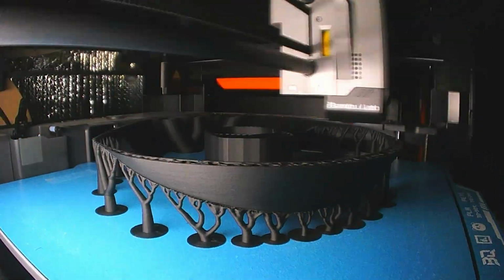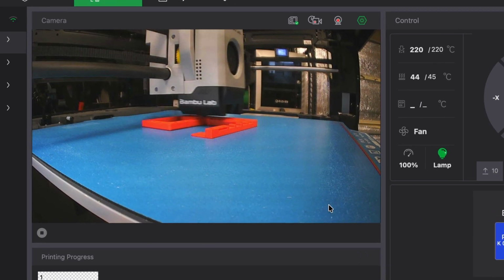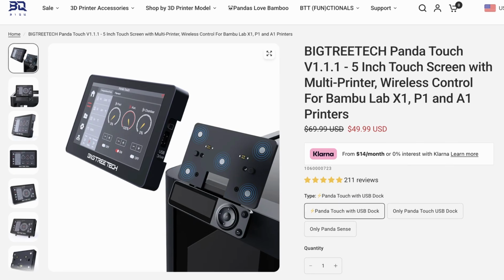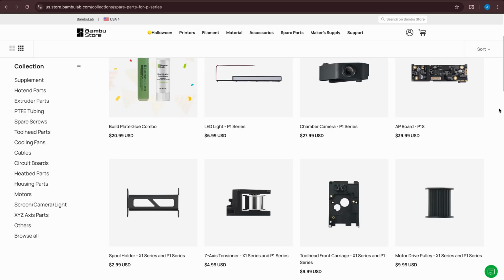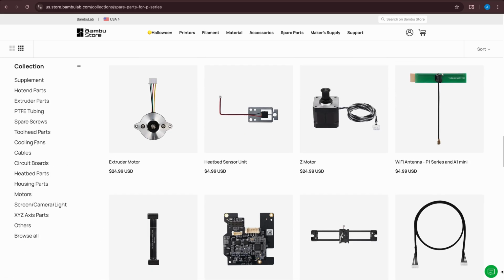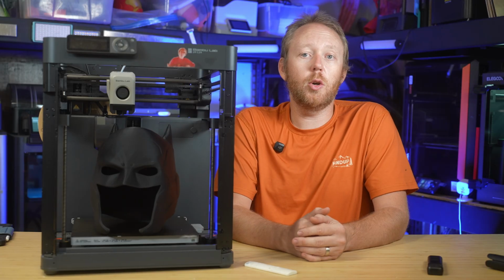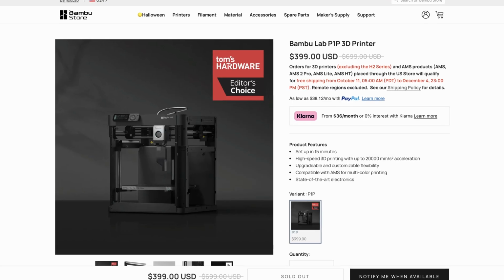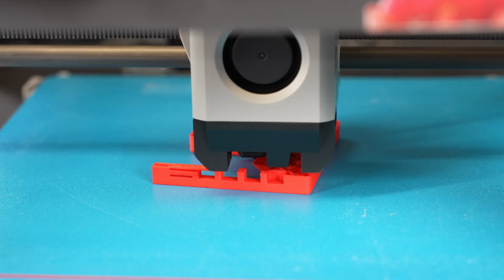Is the $399 Bambu Lab P1P Still a Good Buy in 2025?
The Bambu Lab P1P has dropped to just $399, making it the most affordable way to get into Bambu’s CoreXY lineup — but is it still worth buying in 2025? In this video, I break down everything you need to know: print quality, reliability, features, and how it stacks up against newer printers like the P1S, A1, and even the Elegoo Centauri Carbon. I’ll cover what makes it surprisingly good for the price, where it still falls short, and whether this budget-friendly Bambu printer is better than you think for $399.

⭐️Wisedry Reusable Desccicant
⭐️Filament Storage Bags Vacuum Kit
⭐️ Elegoo Galaxy Black PLA
⚡️ Sunlu Filament ( Use Code raddadprintlab).